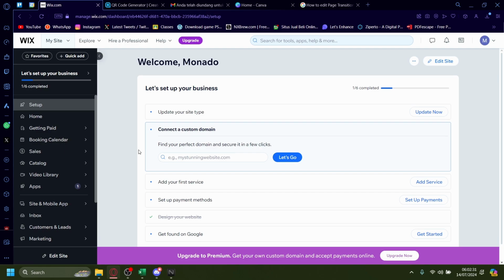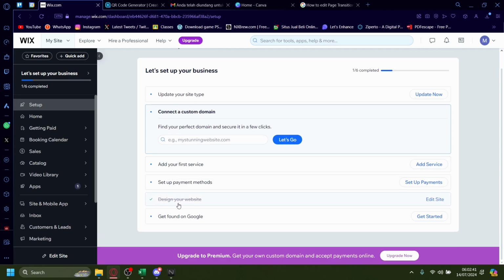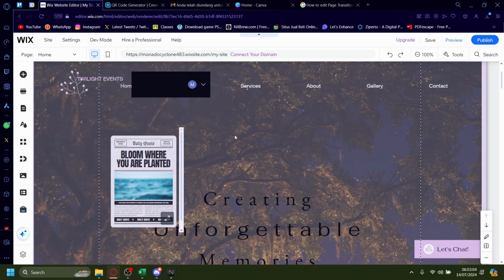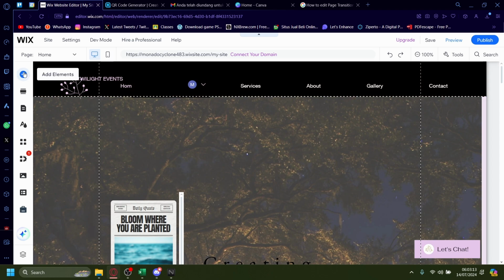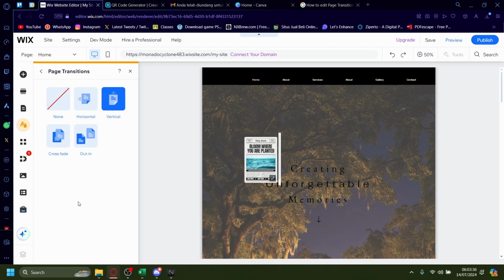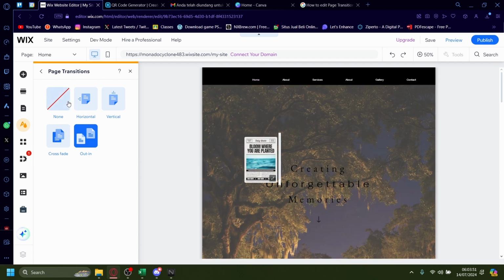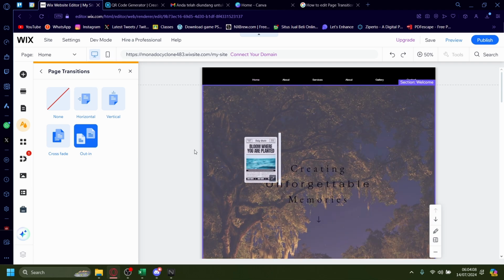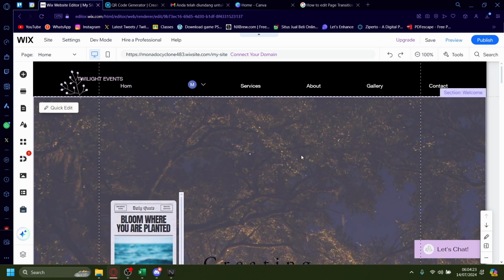How to Edit Page Transitions in Wix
If you are looking for a video about How to Edit Page Transitions in Wix, here it is!